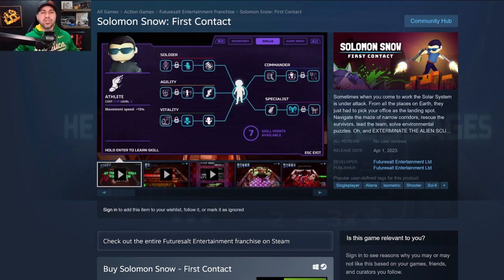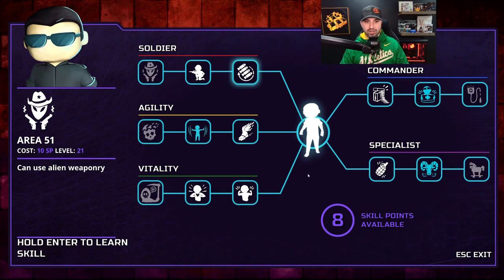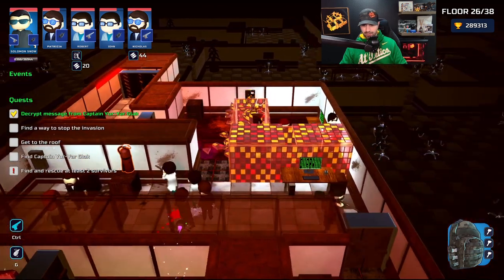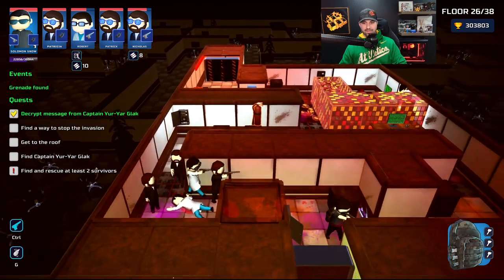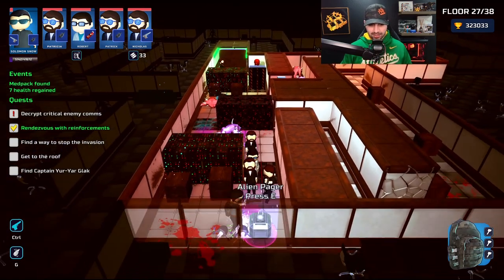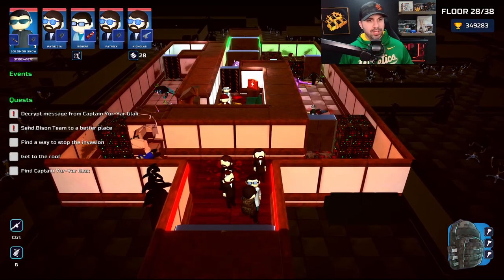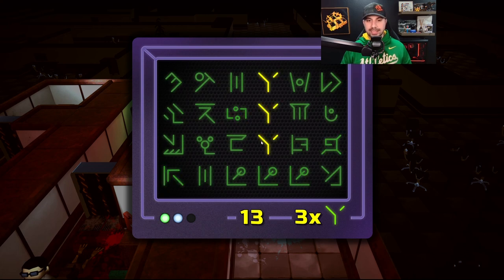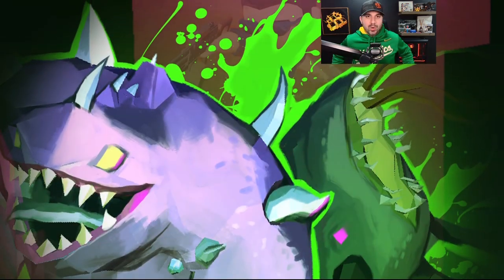New Looter Shooter Solomon Snow First Contact Dropped On Steam! Indie Spotlight!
Sometimes when you come to work the Solar System is under attack. From all the places on Earth, they just had to pick your office as the landing spot. Navigate the maze of narrow corridors, rescue the survivors, lead the team, solve environmental puzzles. Oh, and EXTERMINATE THE ALIEN SCUM, please